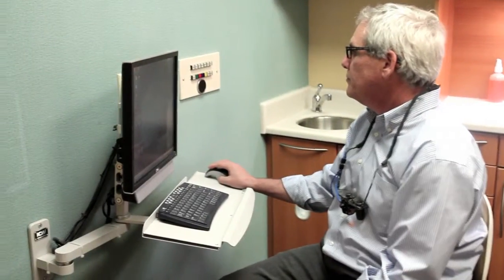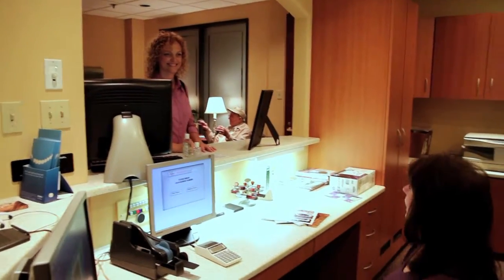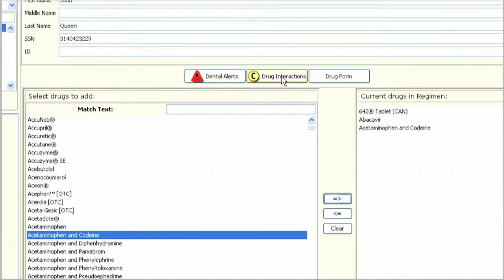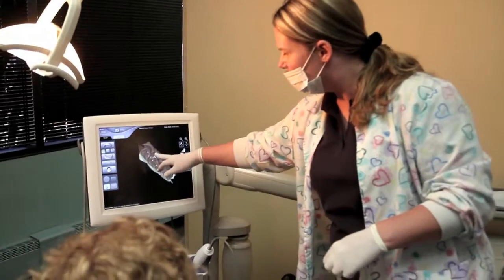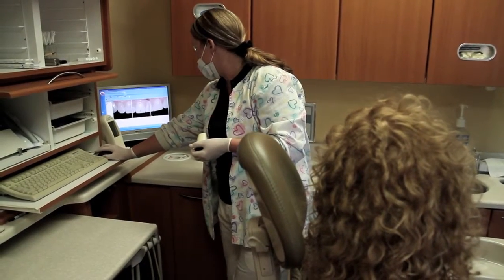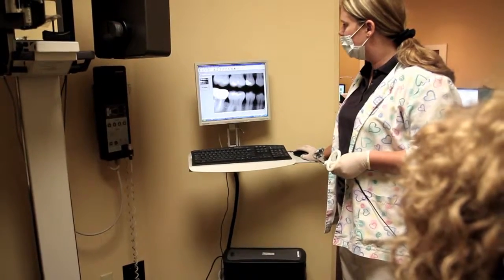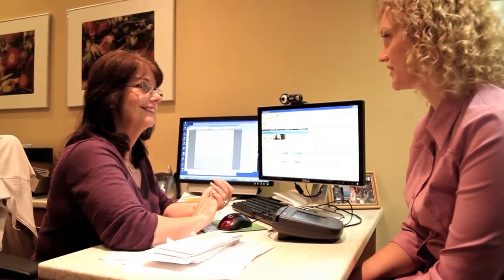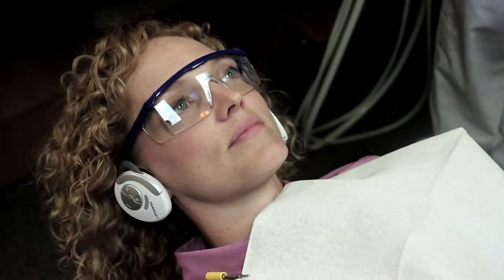Wallach Dental Technology in the Office HD